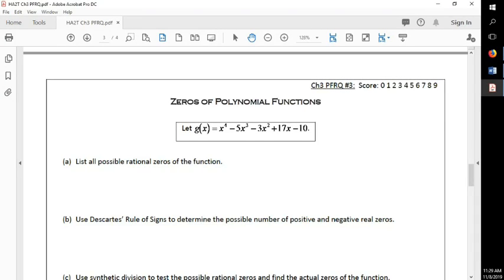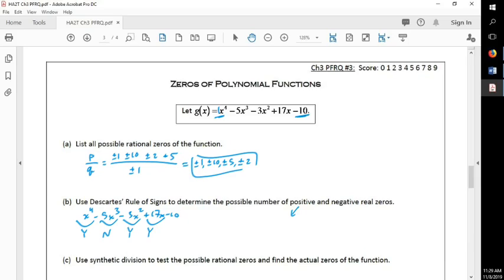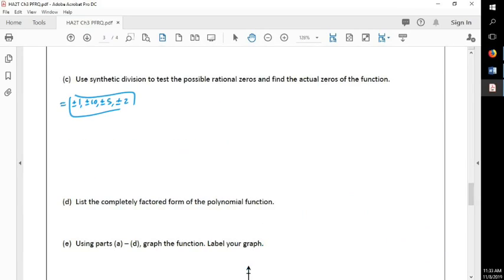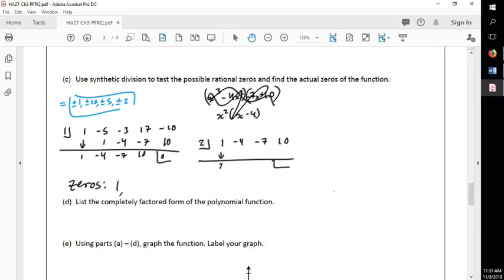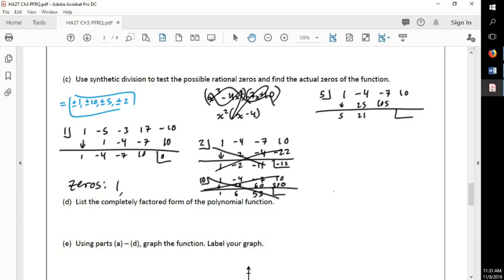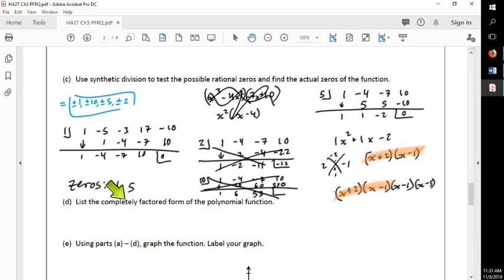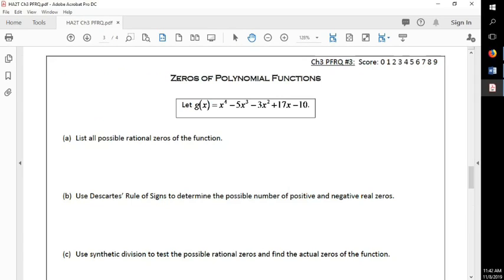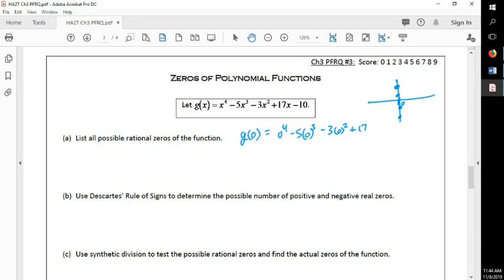ch3 PFRQ 3